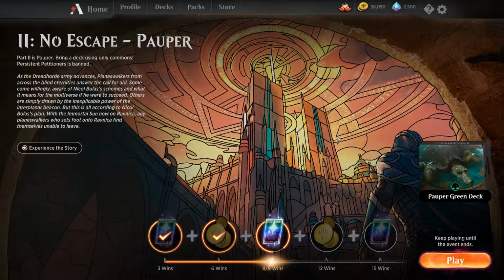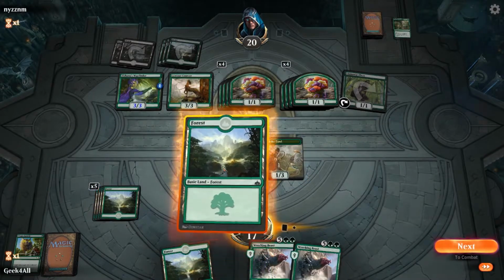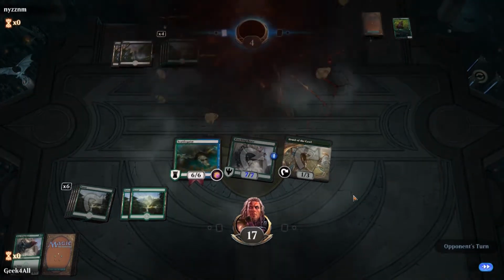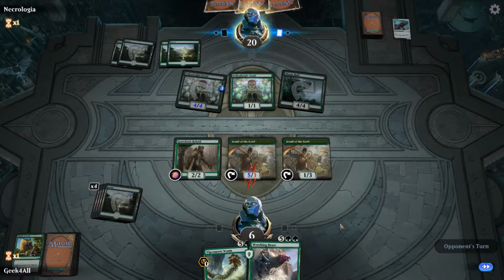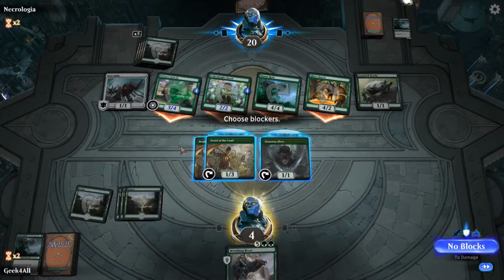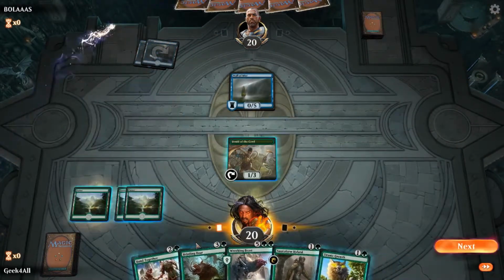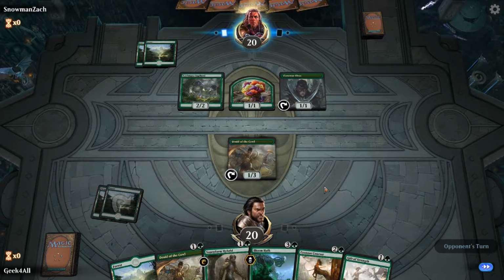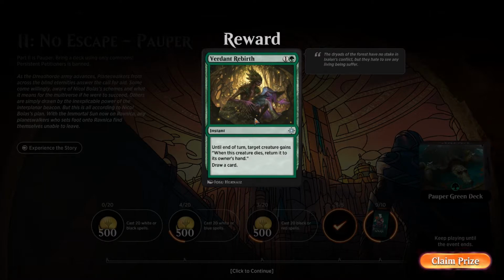MTG Arena - Ravnica at War - Pauper Event (Part 6)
We are ALMOST done. It's the final few episodes. How will we do!?

Let us know what you thought of the games in the comments down below.